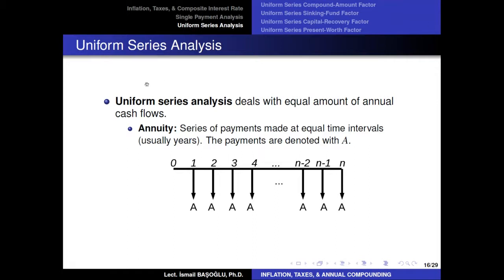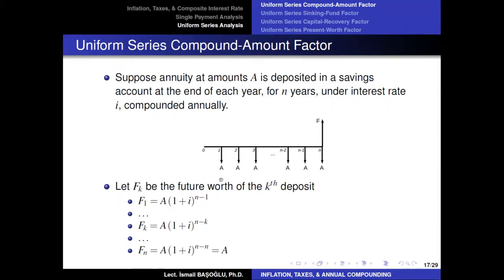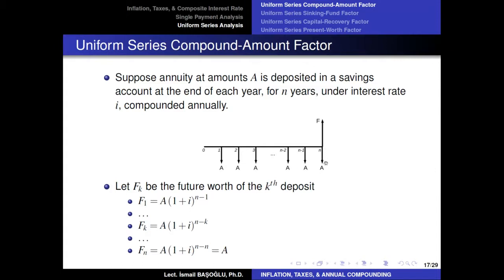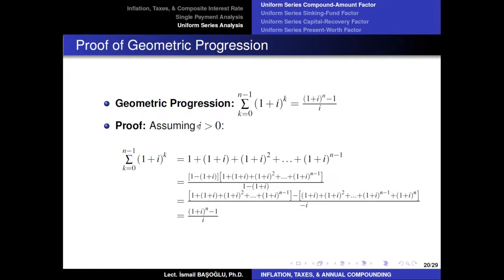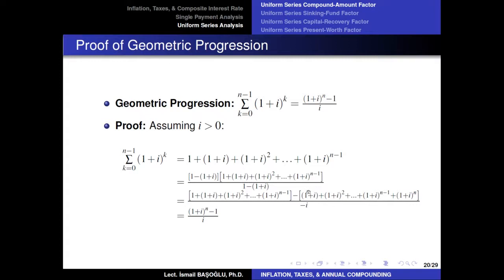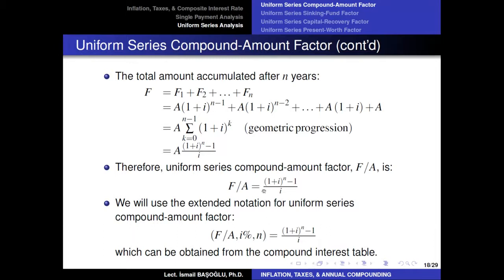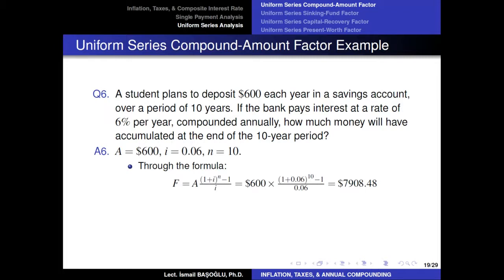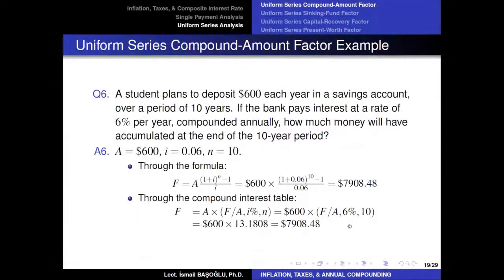Engineering Economics 07 Inflation, Taxes, & Annual Compounding Part III